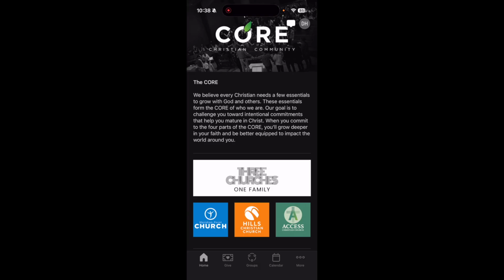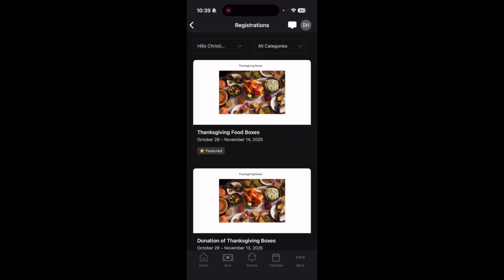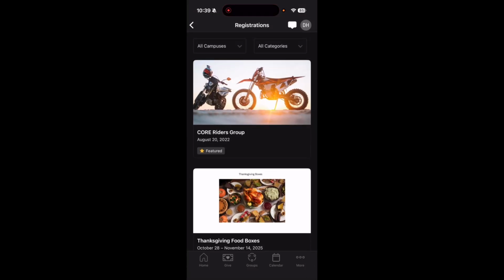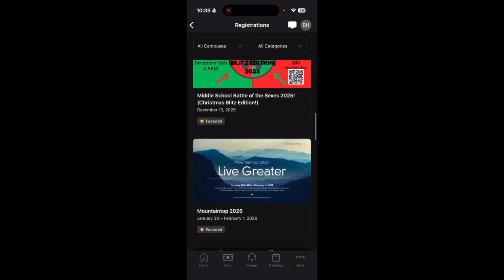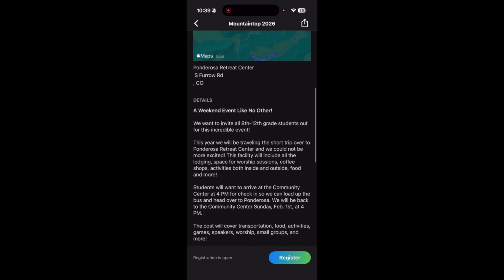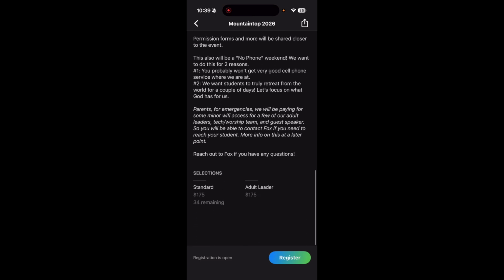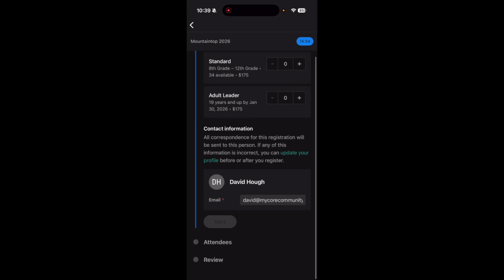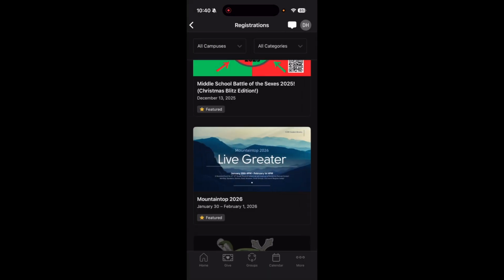Registration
📝 How to Register for Events in the Church Center App | Easy Step-by-Step Guide

In this quick tutorial, we show you how to register for events using the Church Center App — the simplest way to sign up for everything happening at Hills Christian Church!

In this video, you’ll learn how to:

✔️ Find upcoming events
✔️ Register yourself or your whole household
✔️ Select your campus when needed
✔️ Complete payments for events that require it
✔️ View or edit your registrations later

From CORE Kids events to men’s and women’s gatherings, classes, sign-ups, conferences, and church-wide activities — the Church Center App makes registration fast and convenient.